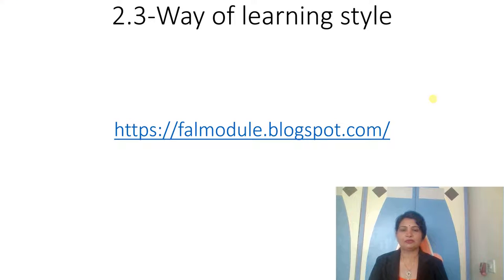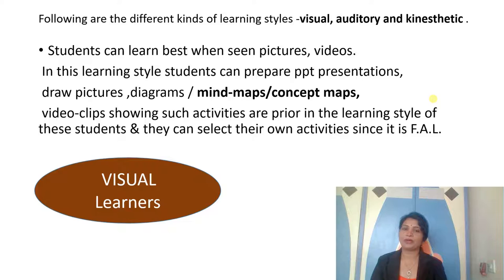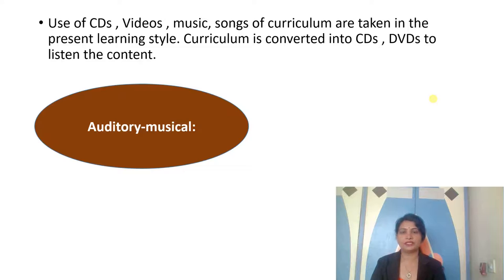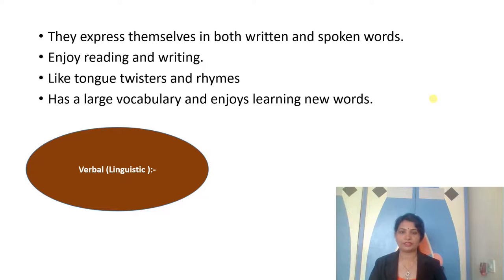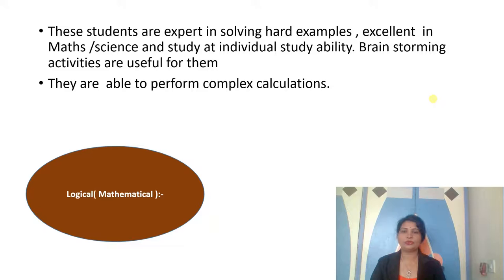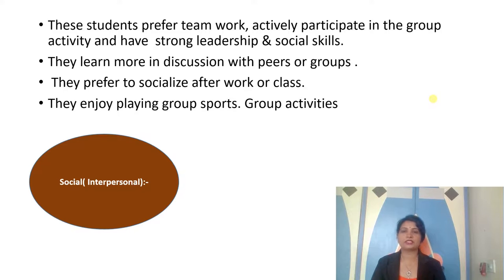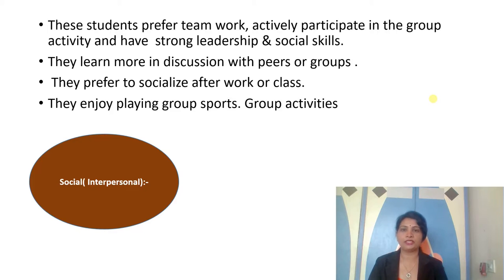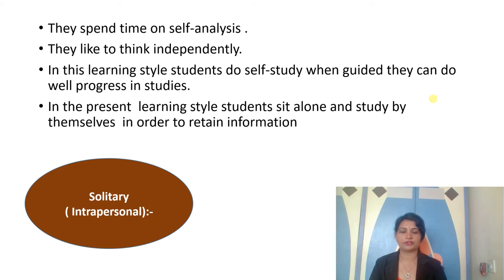Way of learning style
In this video explained types of learners and their style